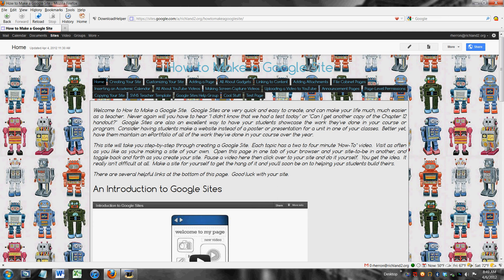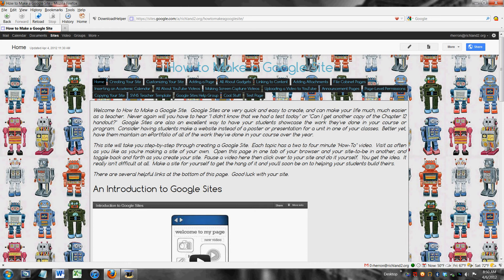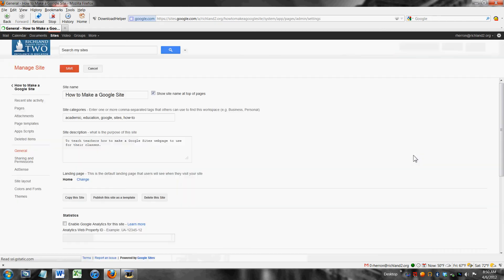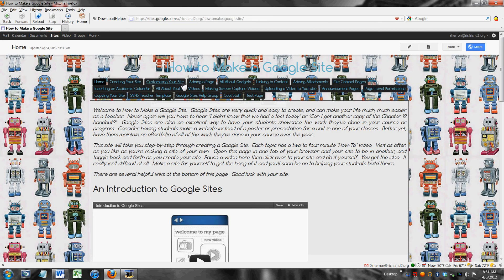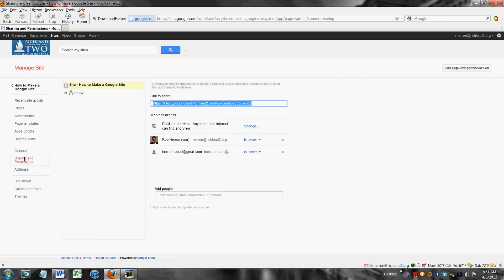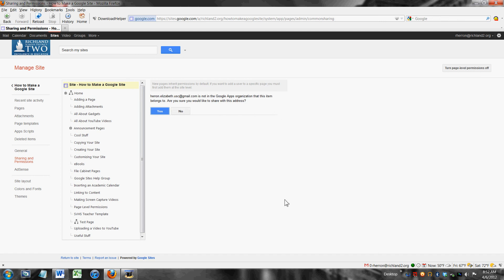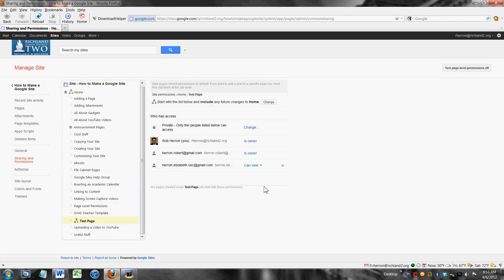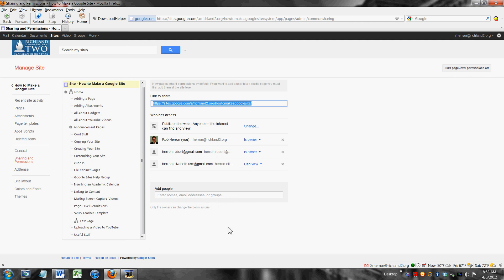Page Level Permissions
A website is composed of a number of webpages.  You might want to have a page on your site that has different permissions or levels of access than other pages.  For example, you may want to have a page that is invisible to everyone except the few people who are explicitly given permission to see it.  Or you may want to have a page where certain people are given the rights to edit it.  Maybe you want to use a page on your website like a wiki, allowing other people to contribute, but you don't want those people to be able to edit other pages on your site.  Page-level permissions is how you accomplish this.